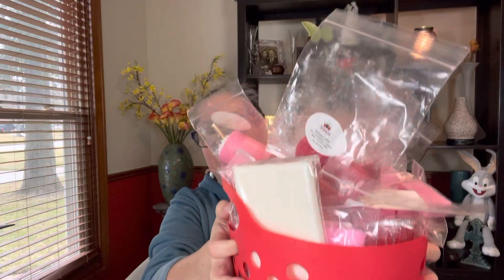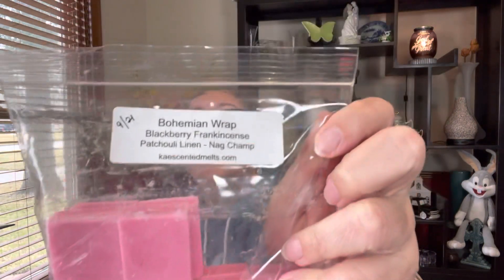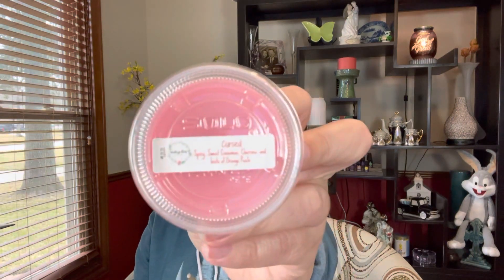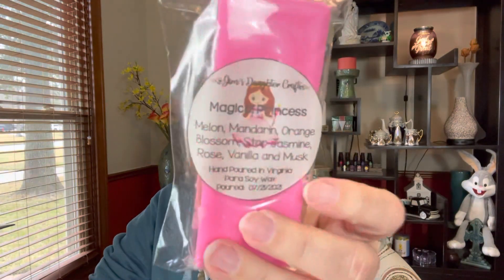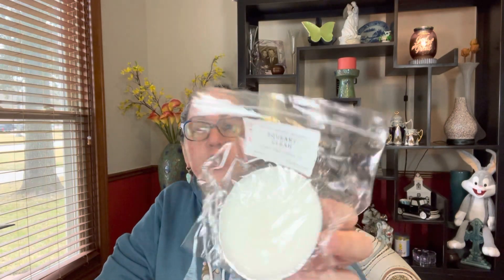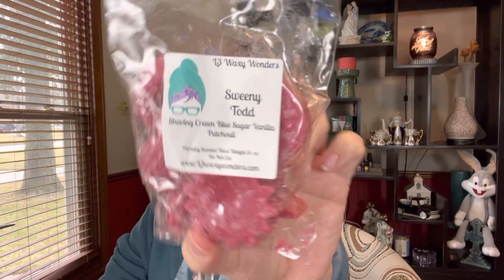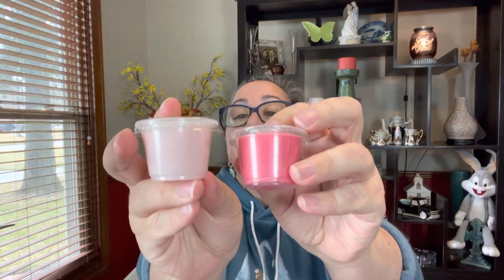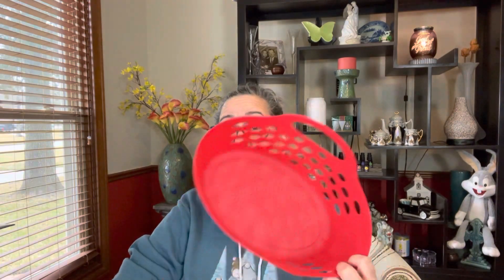Low Buy Collab - Week 7 Melting Basket - Love is in the Air ❤️😍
This week is all about Love - for week 7 of our Low Buy Collab, our theme for the melting basket is Love Is in the Air ❤️